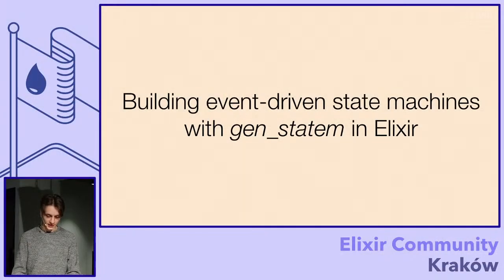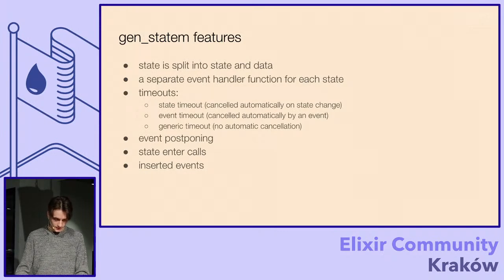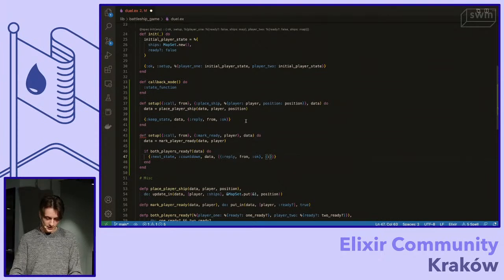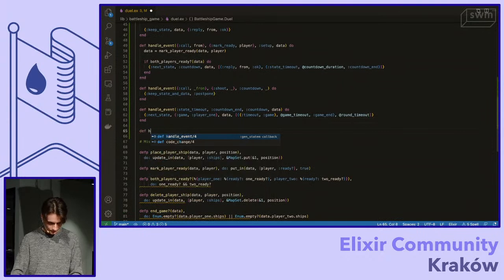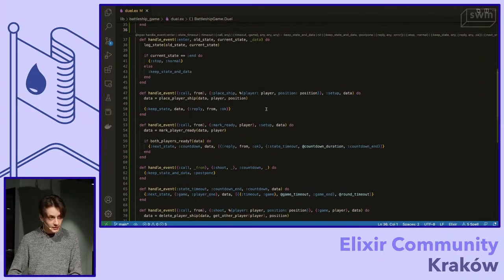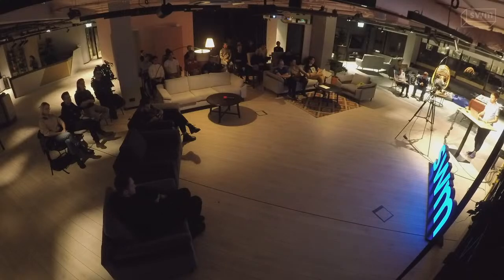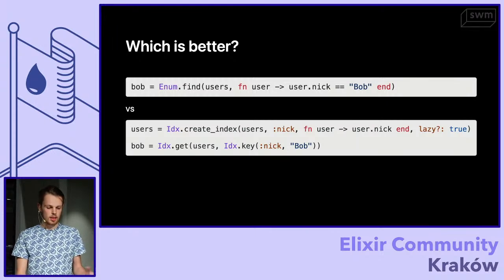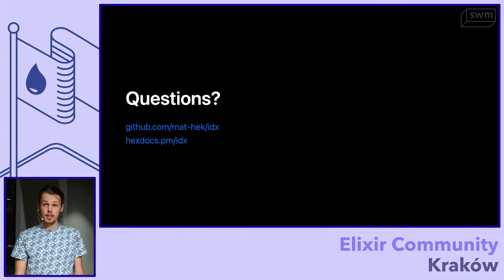Elixir Community Kraków | Meet-up #4 live stream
If you can't join us in Kraków – here's the live stream from our meet-up!
Edit: changes in the agenda. Simon Żelazny won't be presenting today, so we'll cut the meetup short :)

1.Szymon Świerk / Software Mansion
Building event-driven state machines with gen_statem in Elixir

2. Mateusz Front / Membrane, Software Mansion
A (more) declarative approach to accessing collections